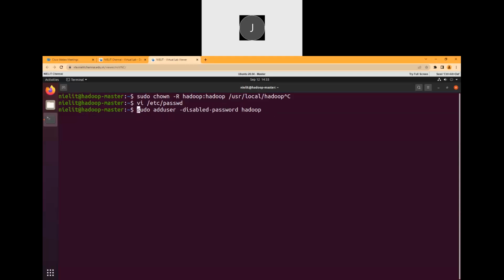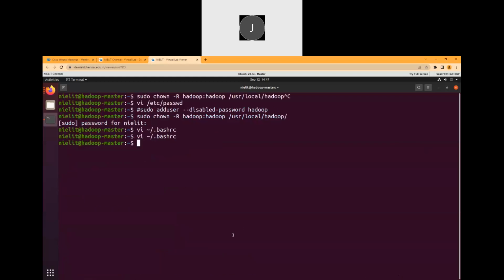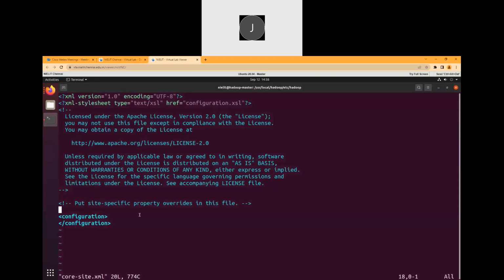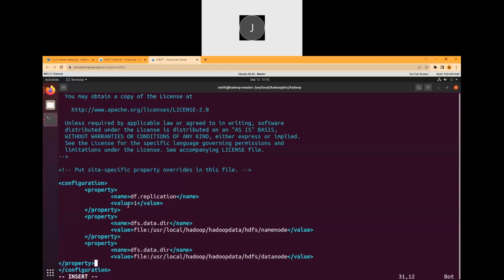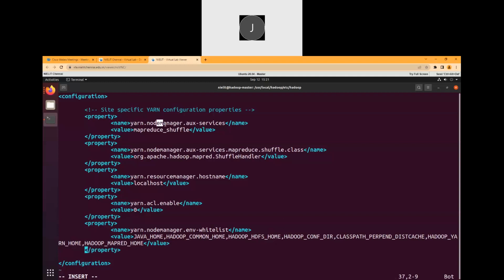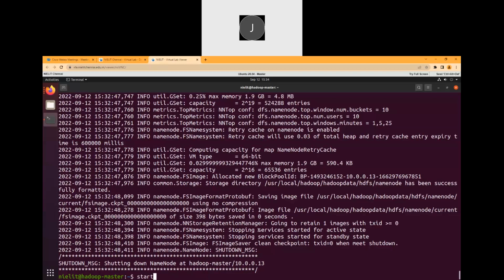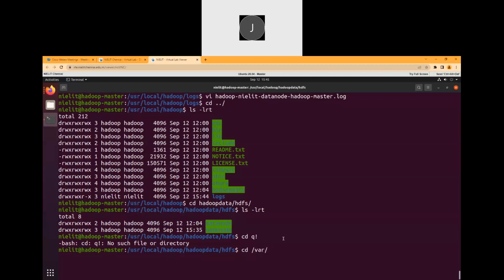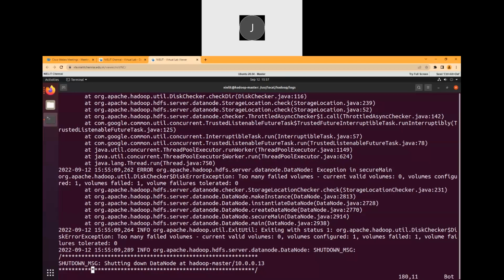02 - IntroductionCntd and Single Node Installation Lecture 1